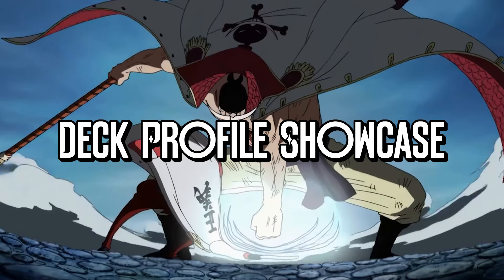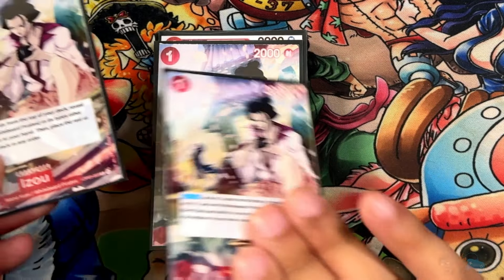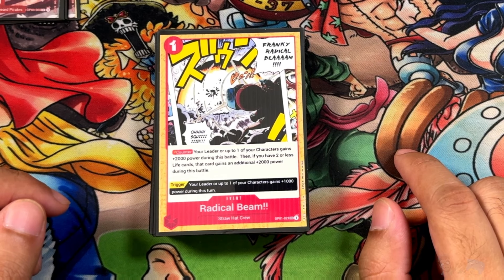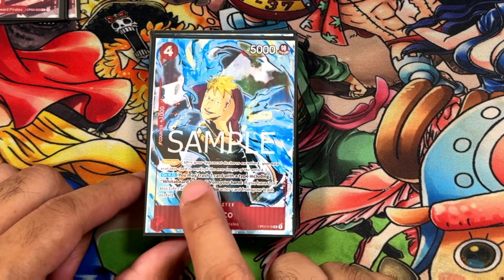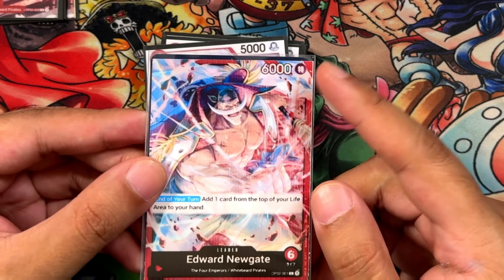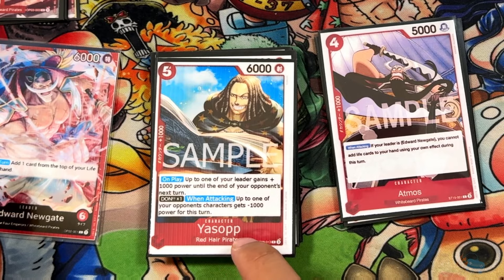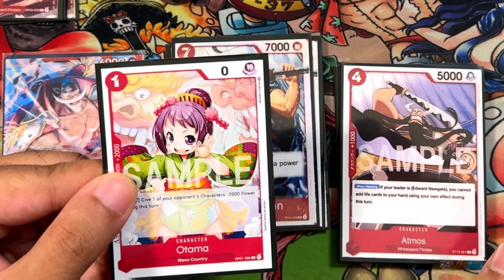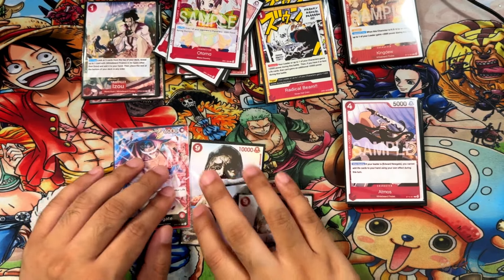ST15 Edward Newgate Deck Profile: Whitebeard Red Hair? | One Piece Deck Profile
Today it's the ST15 Edward Newgate Deck Profile / Red Edward Newgate Deck Profile / ST15 Whitebeard Deck Profile / Red Whitebeard Deck Profile. Thanks for checking out my best One piece deck profiles and fun One Piece decks!

Today’s Topics:
1) One Piece TCG Edward Newgate deck profile
2) One Piece TCG Edward Newgate leader deck profile
3) One Piece TCG Edward Newgate gameplay
4) One Piece TCG Edward Newgate guide
5) One Piece TCG Edward Newgate tips and tricks
6) One Piece Edward Newgate deck profile
7) One Piece Edward Newgate leader deck profile
8) One Piece Edward Newgate gameplay
9) One Piece Edward Newgate guide
10) One Piece Edward Newgate tips and tricks

On our One Piece TCG series we cover all the latest english and japanese sets.

Use the above link to see all my One Piece TCG deckbuilder profiles, One piece TCG Player best buyers, and my complete One Piece TCG collection as I'm updating it. You can also except to see other anime TCGs like Dragon Ball Super Fusion World, Grand Archive, Union Arena, Lorcana, and Star Wars Unlimited.